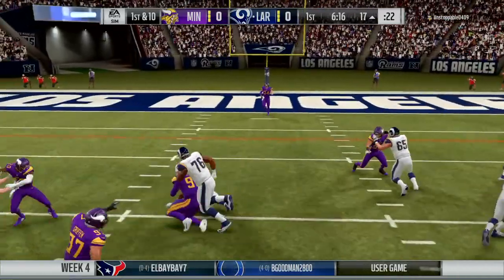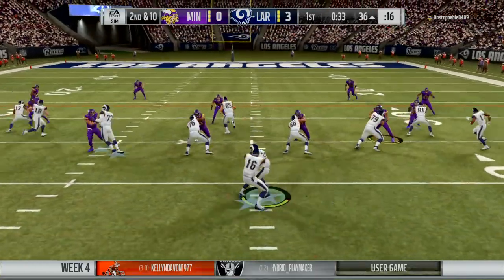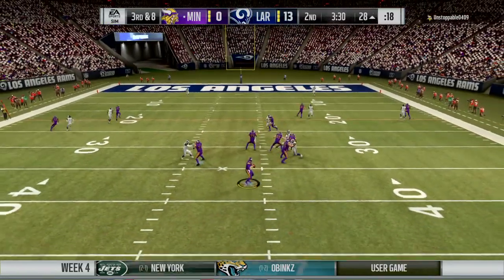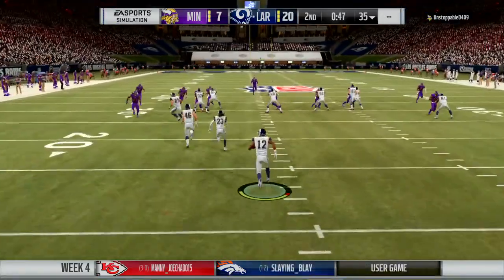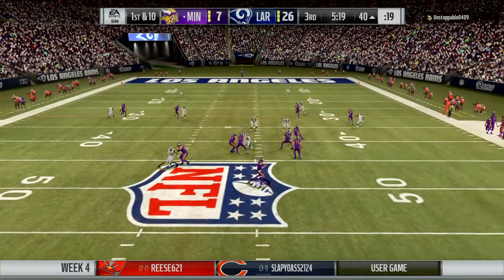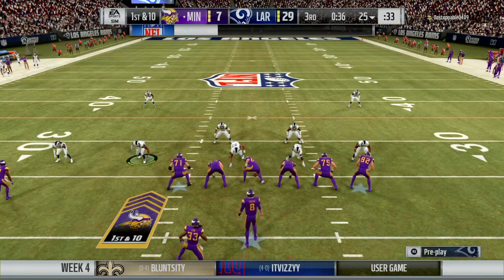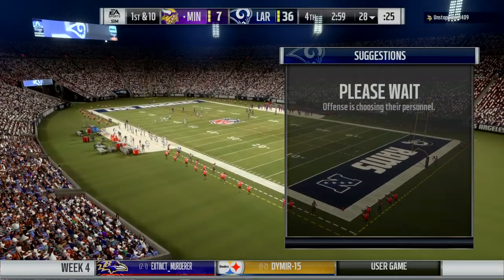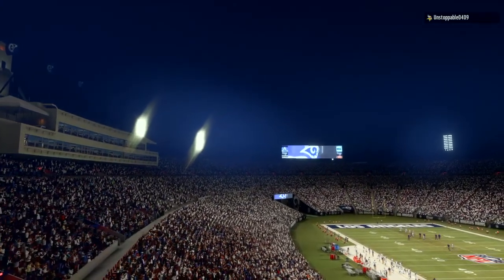Madden NFL 19_20190312115017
Rams vikings